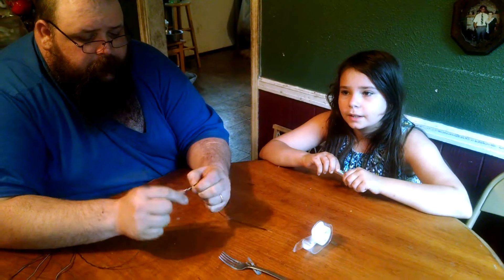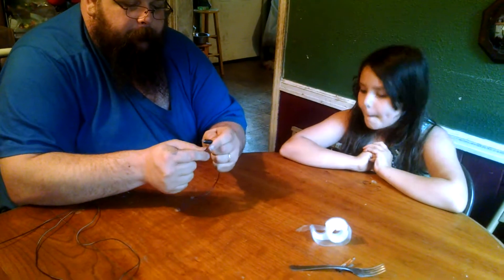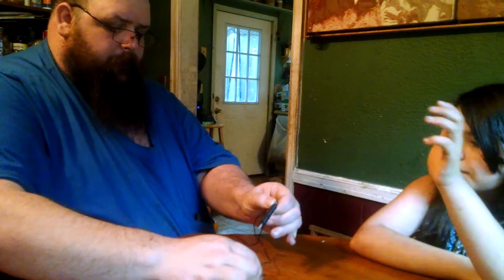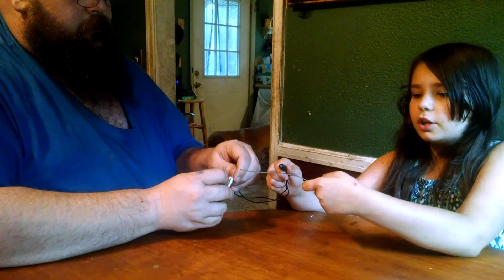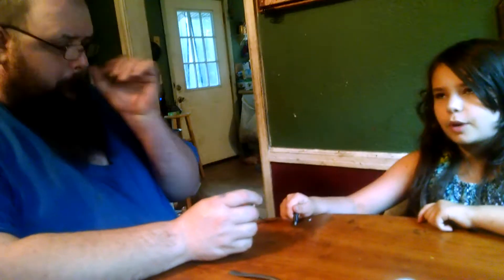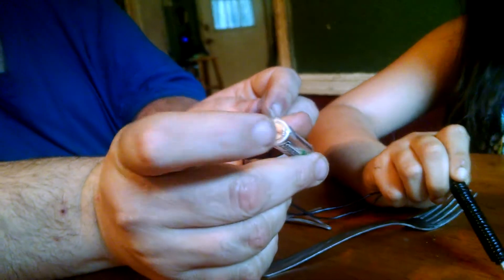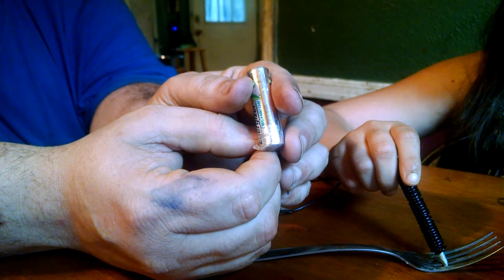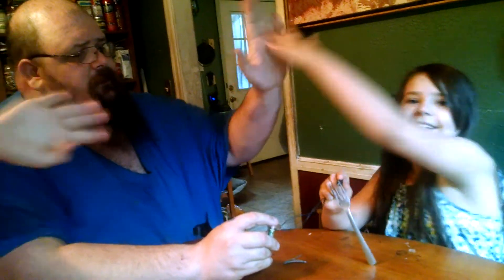How to make a magnet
In this video my 8 year old daughter and husband make a magnet using a scrap of wire, a nail and a battery. This is an experiment that her teacher showed her in 3rd grade.